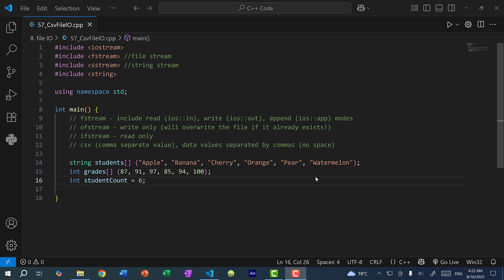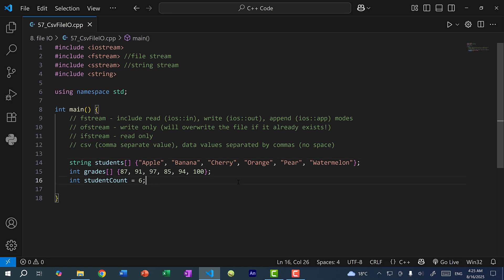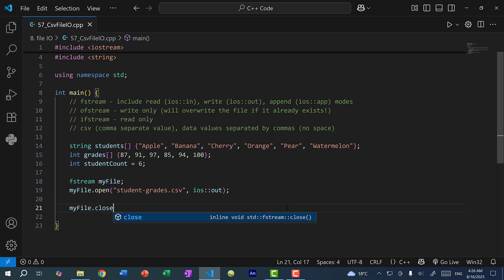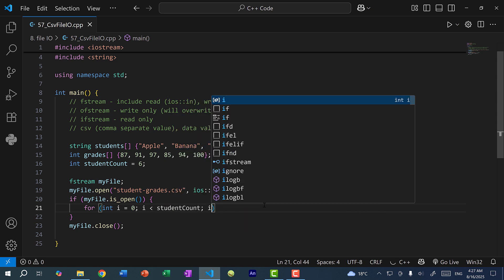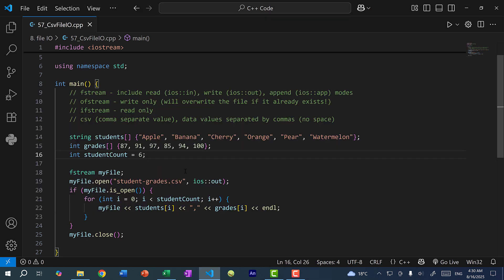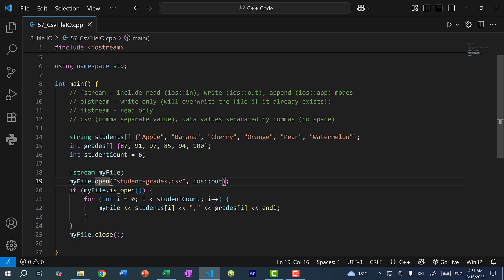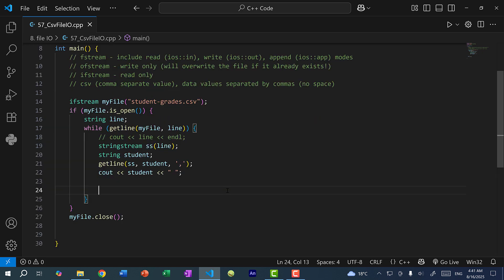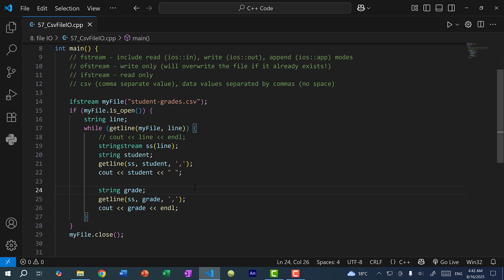C++ File Handling Read and Write to Csv Files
Reading and writing to files in C++ with csv files. Csv stands for comma separated values, which is a file structure format in which data in each row is separated by a comma. In this video, we go over how to read, write, and append to csv files in C++. We go over the different modes with fstream (in, out, app), and ifstream for read only, and ofstream for write only. Fstream uses similar syntax with iostream. When writing to a file, we can use double angle brackets. If there is an existing file with the same name, the file will be overwritten. When reading to a file, we can use getline to separate input by line or use double angle brackets to separate input by space.